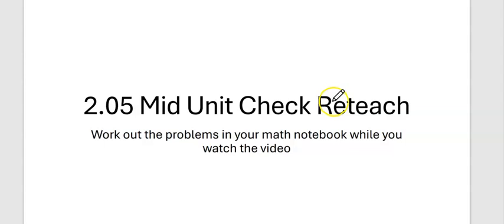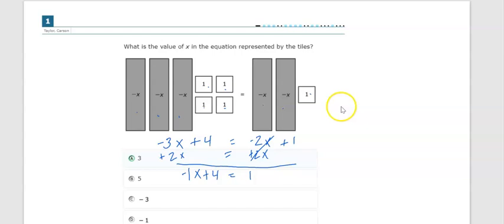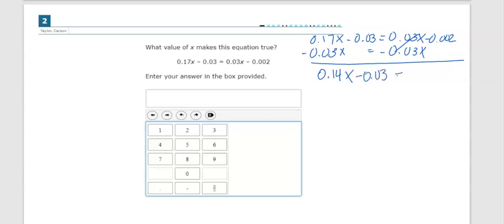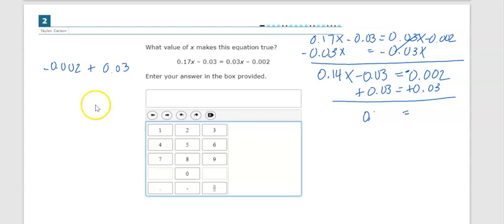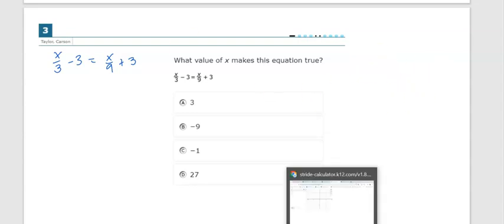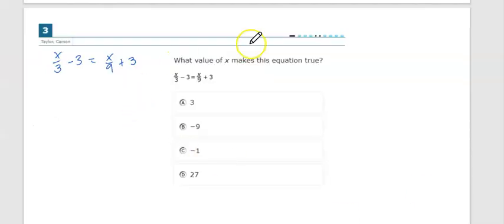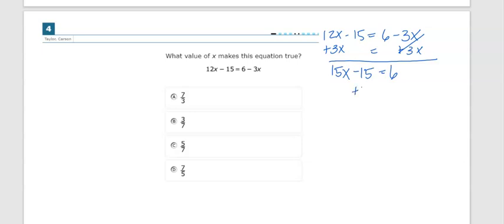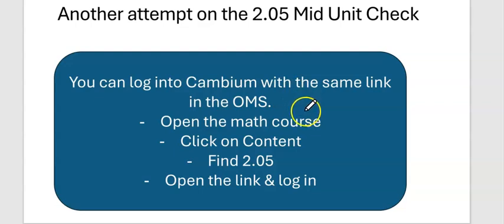2.05 Quiz_Reteach